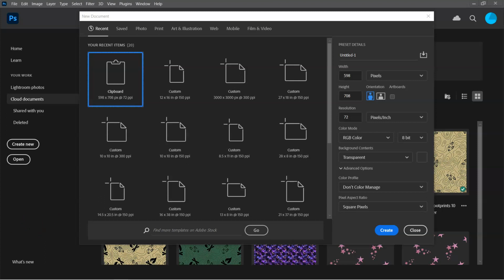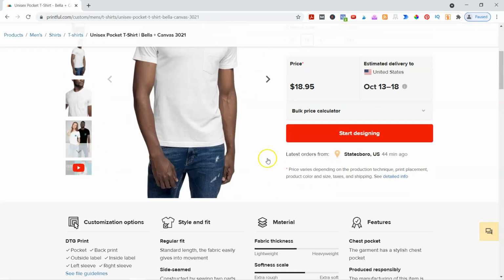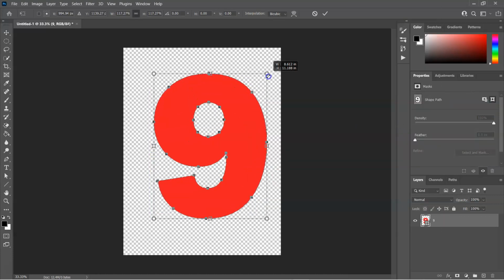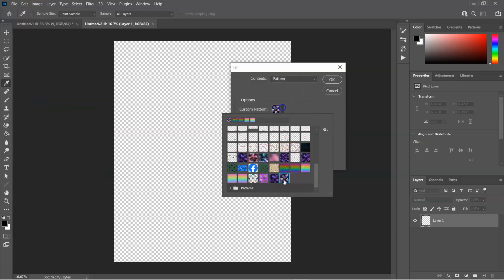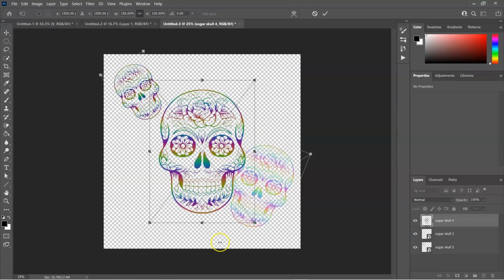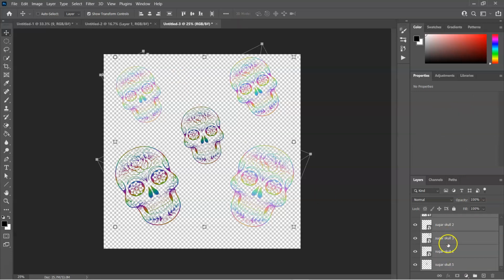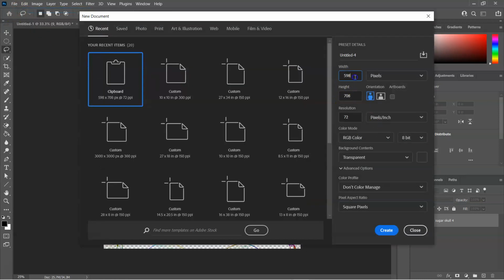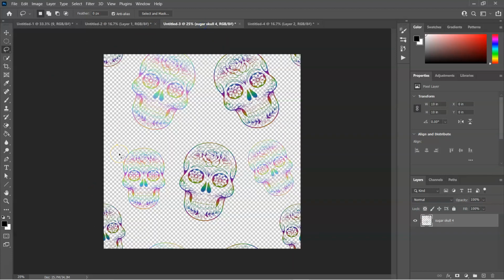Print on Demand - Designing in Photoshop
Get 40 free listings when you open a new shop on Etsy when you use this link (don’t be surprised if you get suspended upon opening the shop – just go through the ticketing system and provide the documentation they request)

See the quick reference guide for Printful file sizes here: (will be on the littlebizresources.com website when it's finished)

Get Repeating Files Created from Fiverr (and I recommend this seller here)

Here’s the video that shows where you can find designs for Print on Demand files

If you need to jump to a section, here they are:
0:00 Using Photoshop To create files for print on demand
0:26 Printful Quick Guide for File Sizes
1:16 Using Photoshop to design Direct to Garment for Print on Demand
7:00 Showing How to fill an all-over design from a repeating pattern
8:41 How to create the repeat design in Photoshop for print on demand
18:10 Next Steps, Actions for the week, Ask questions!

This video shows how to create direct to garment and repeating files for Printful and other Print on Demand marketplaces.  You can build a brand with Printful and sell on Etsy or your own shop.  You can alternatively (or also) create designs for commission marketplaces.